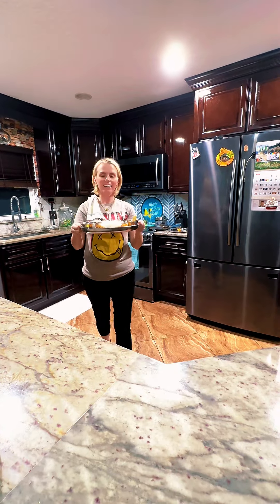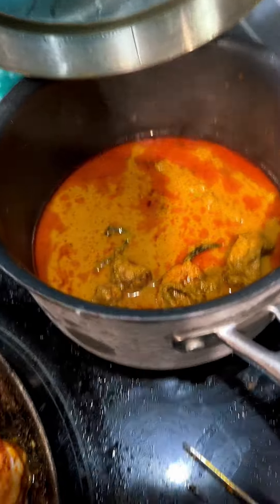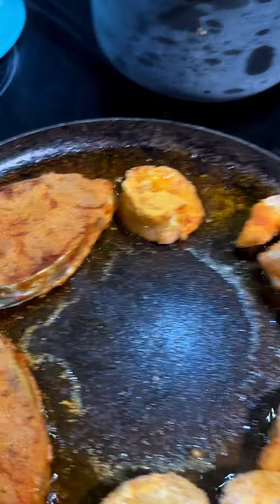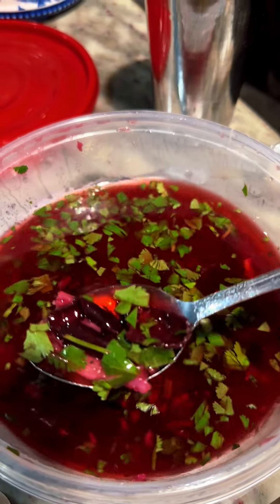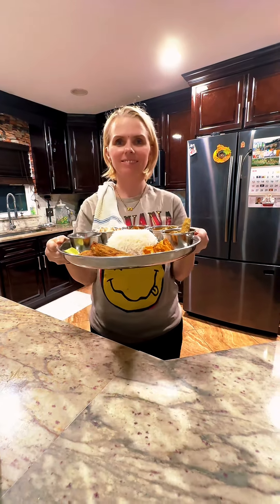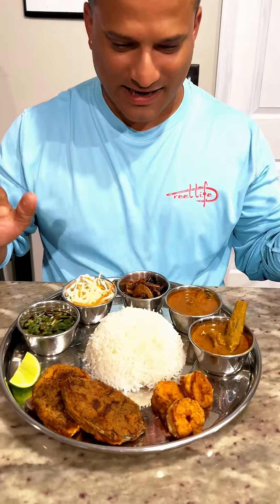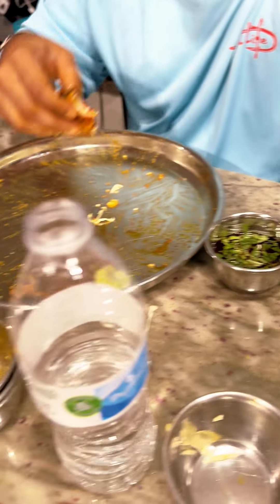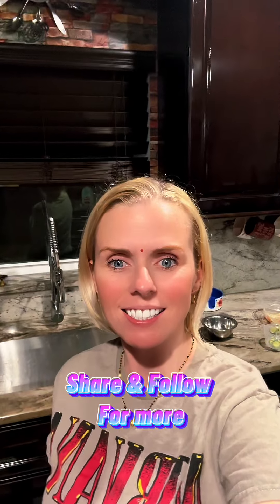Goan Fish Thali in America